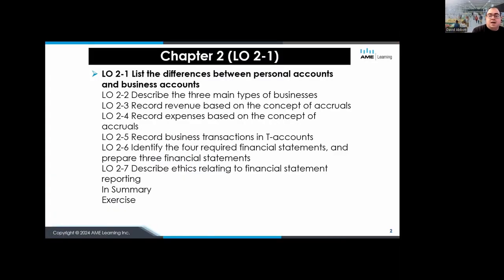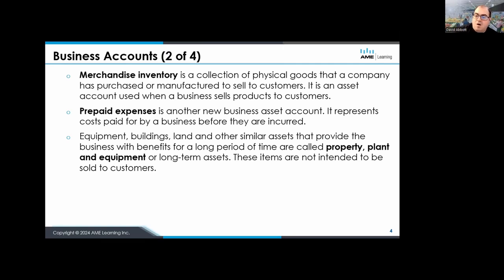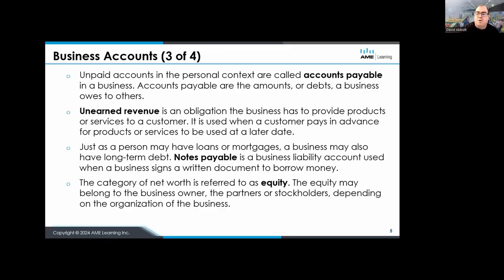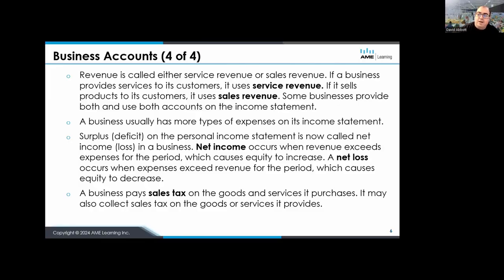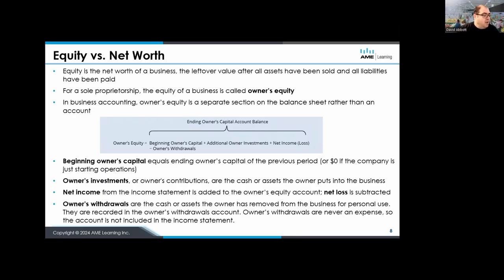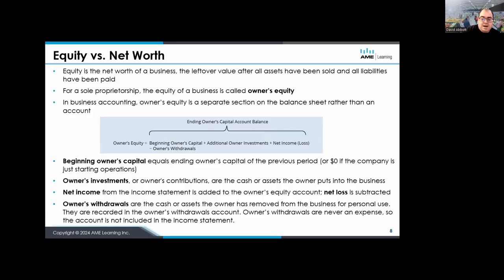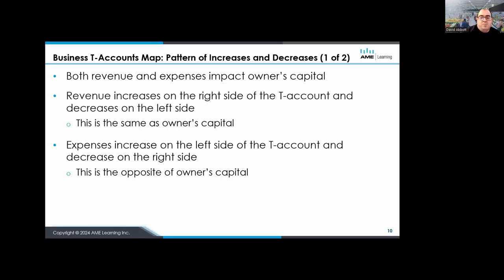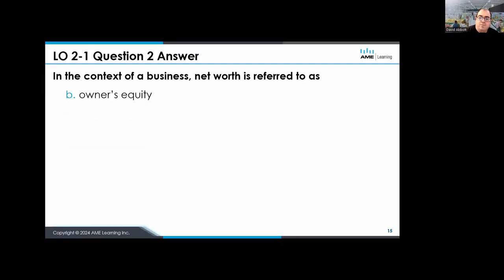ACTG04A LO 2-1 Business Accounts